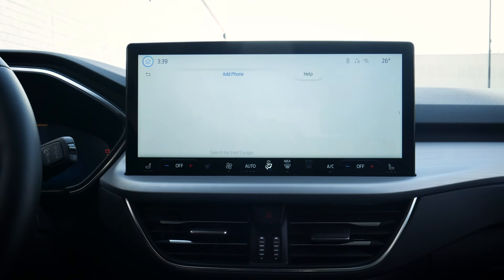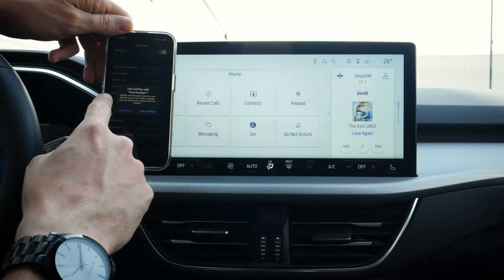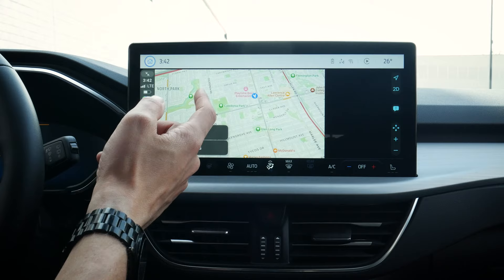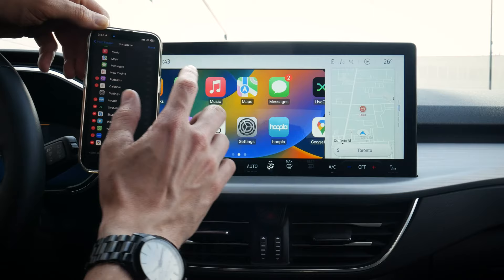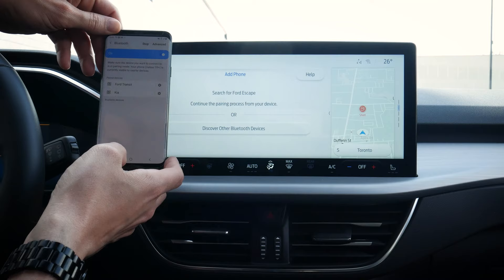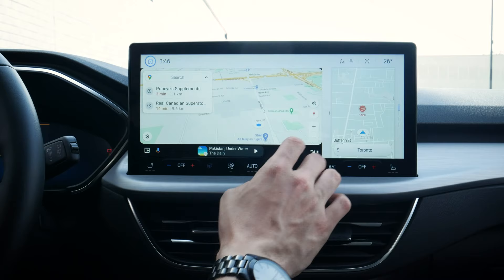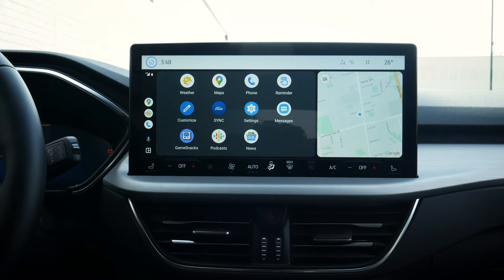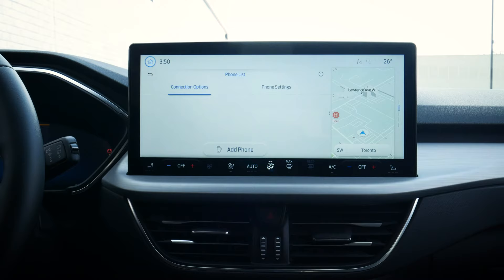Android Auto and Apple CarPlay in the Ford Escape (2023-2024 models)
Trying to figure out how to connect a phone or set up wireless Android Auto or Apple CarPlay in the Ford Escape?  In this video you're going to learn how to do it!

Looking to buy an Ford or Lincoln? Connect with Yorkdale Ford - ttps://

The Escape that was used in this video had the following specs:
2023 Ford Escape Platinum
 - Cinnabar Red Metallic Exterior / Ebony Interior
 - Power moonroof
 - Floor liners without carpet mats
MSRP
Canada - $46,624
USA - $40,710

**Camera/Video Gear Used As Of September 2023**
iPhone 14 Pro

Timestamps:
00:00 - Connecting an iPhone and setting up Apple CarPlay
04:25 - Connecting an Android and setting up Android Auto